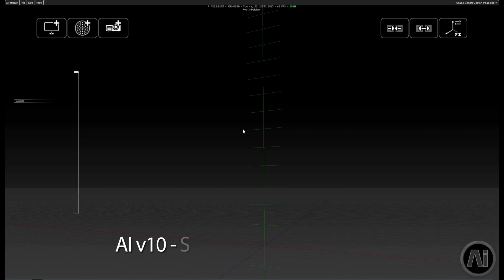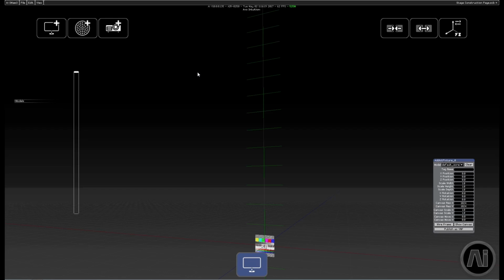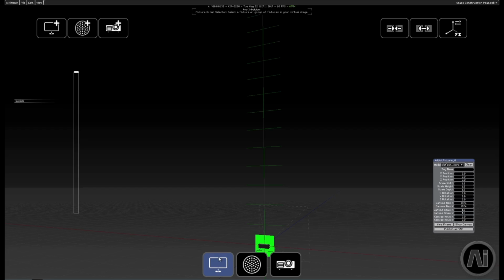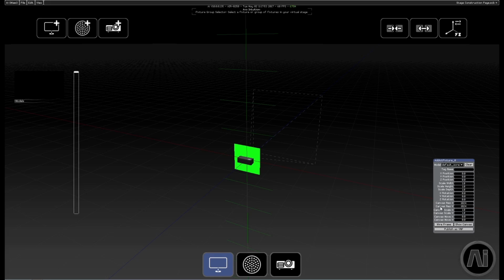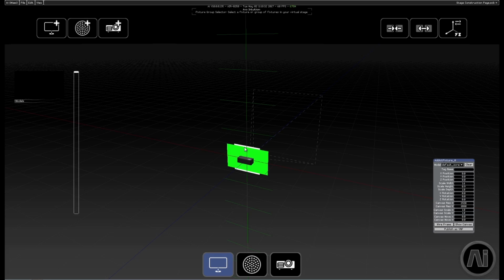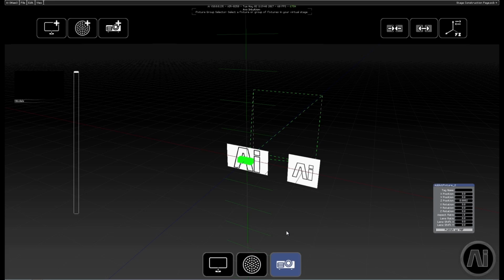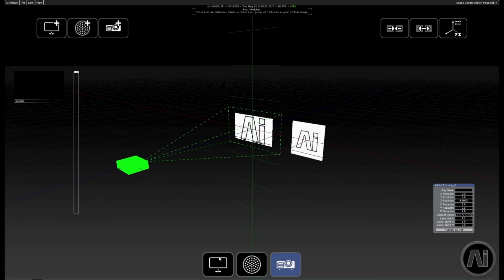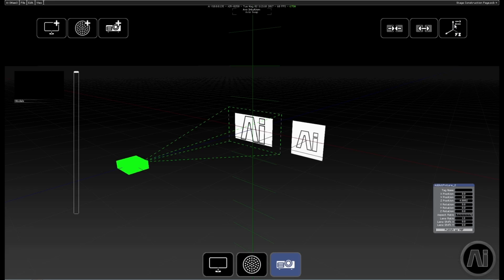Ai v10 Stage Construction Page